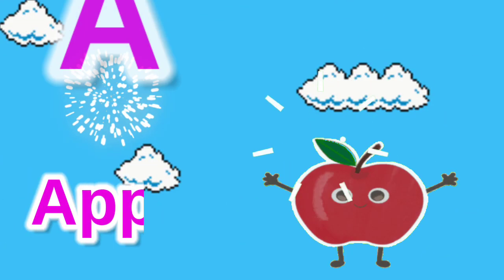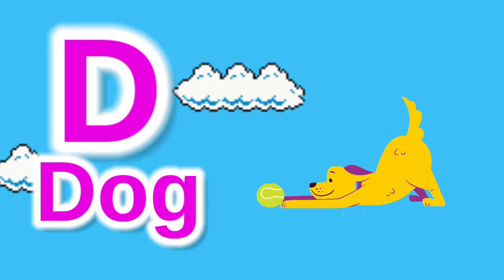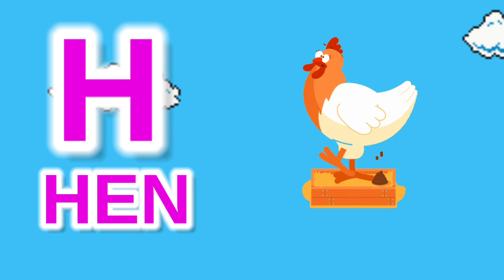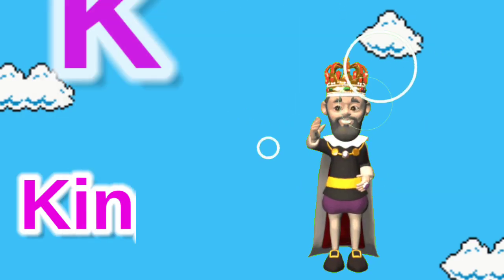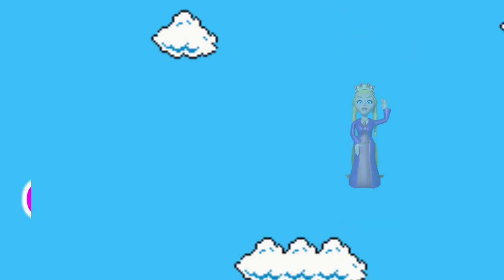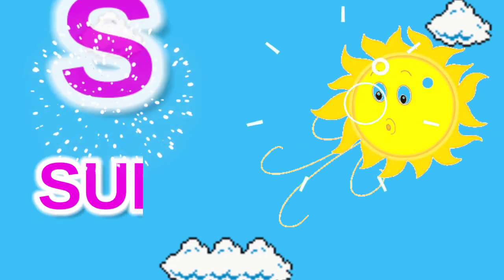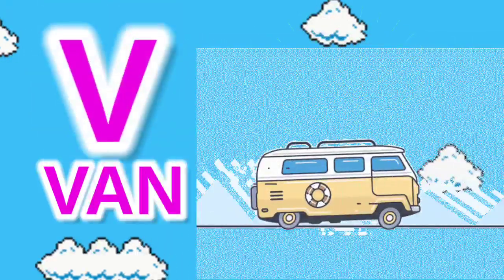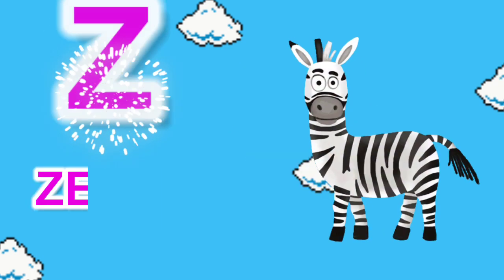A for apple B for banana , Phonics sound | abcd learning | alphabet learn | nursery kids